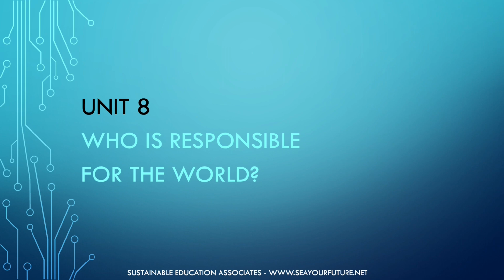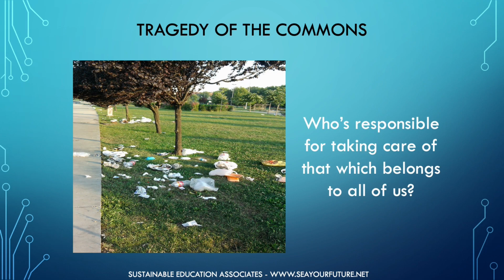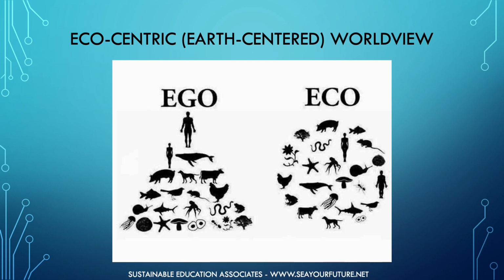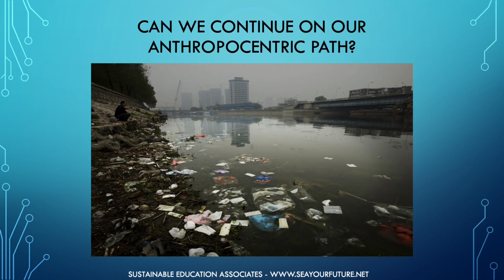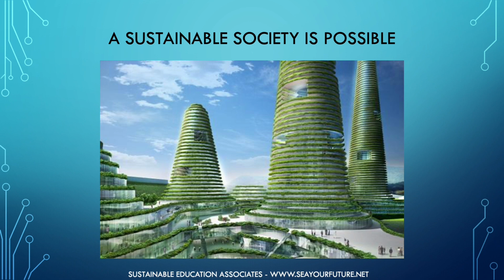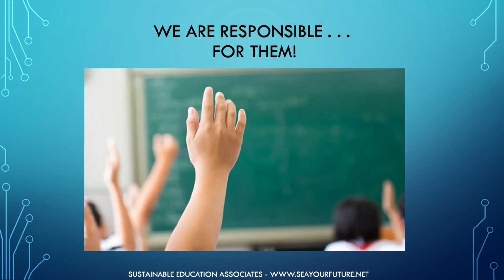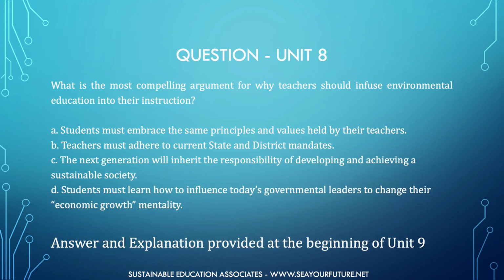Sustainable Education - Unit 8 - Who is Responsible for the World?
“Who is Responsible for the World” is Unit 8 in the 32-Unit course, “Sustainable Education.” Prior to becoming available on-line, this course was provided as an in-person, half-day workshop. When viewed in its entirety, “Sustainable Education” outlines a very simplistic, effective, and instructor-friendly strategy for infusing environmental education into our nation’s schools. Regardless of grade level or discipline, “Sustainable Education” provides teachers with the tools they need to develop eco-literate citizens and to ensure that tomorrow’s leaders are capable of paving the way to a truly healthy planet and sustainable future. Unit 8, “Who is Responsible for the World?” examines the environmental worldviews, the Tragedy of the Commons, and where responsibilities lie.